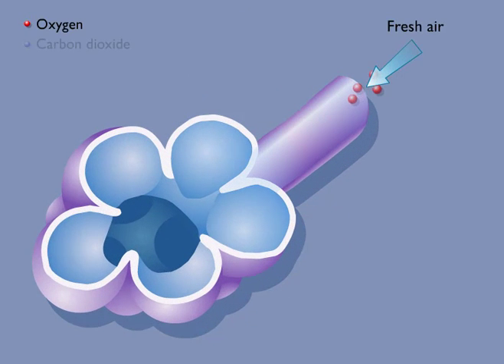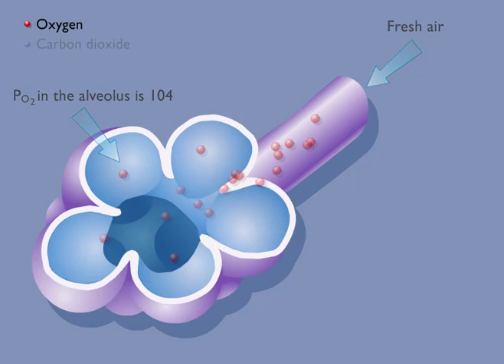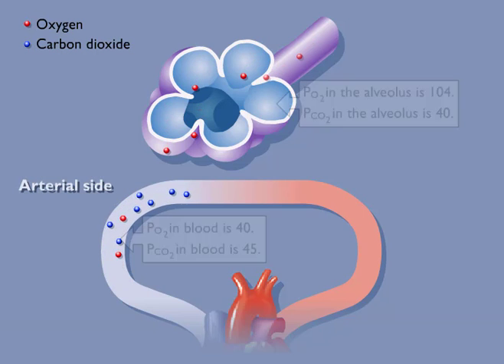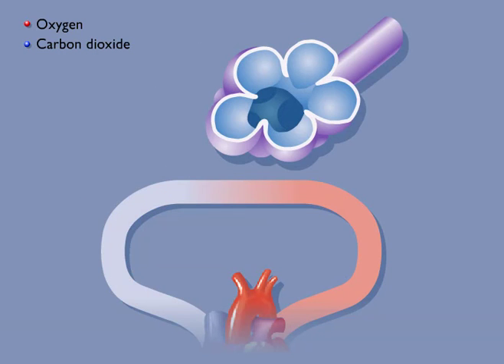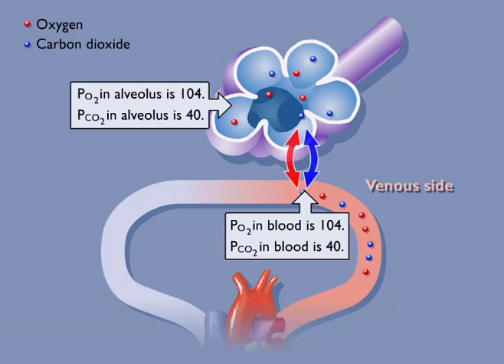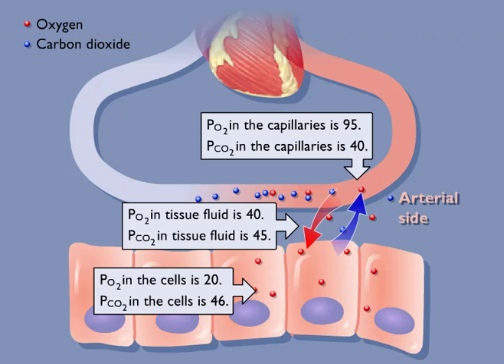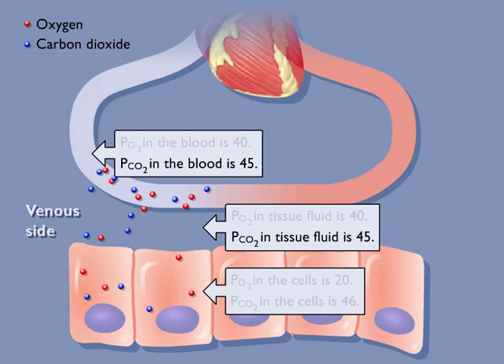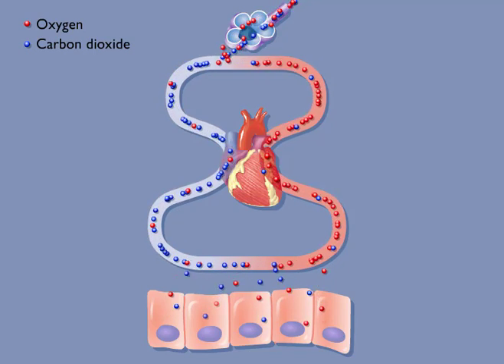Movement of Oxygen and Carbon Dioxide in the Body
Movement of Oxygen and Carbon Dioxide